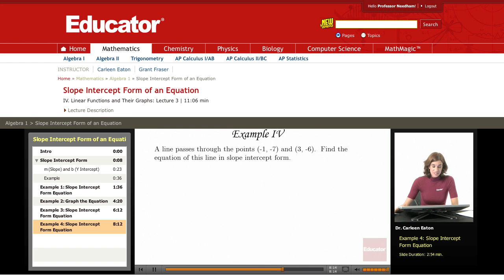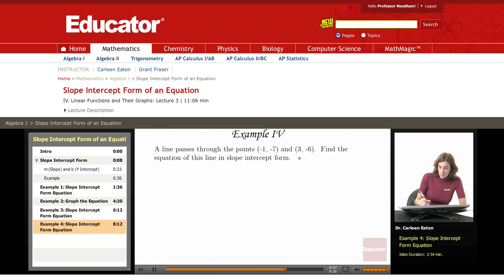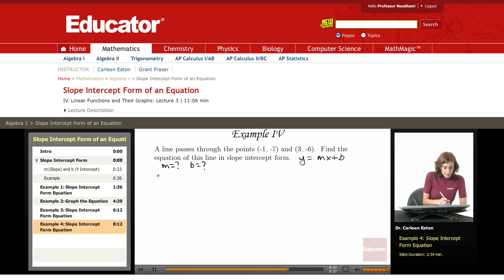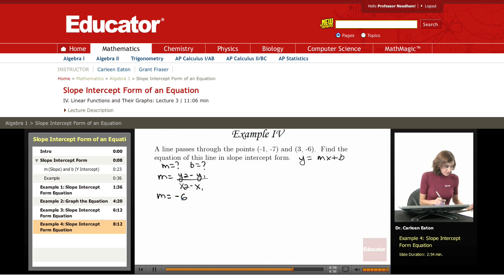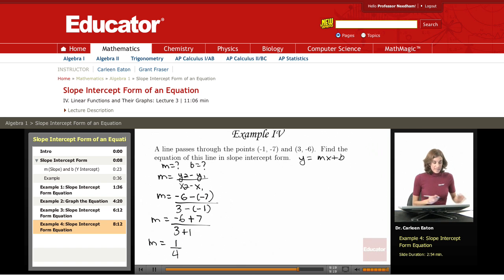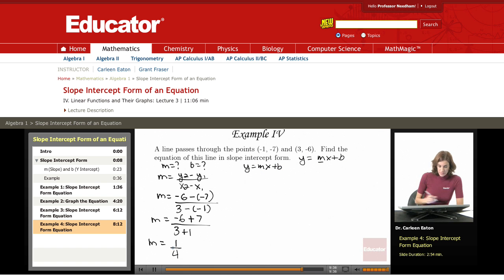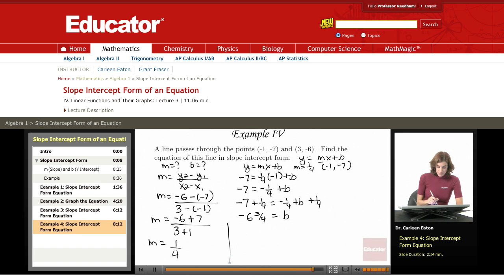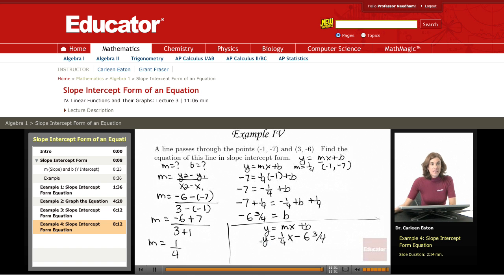Algebra: Slope Intercept Form